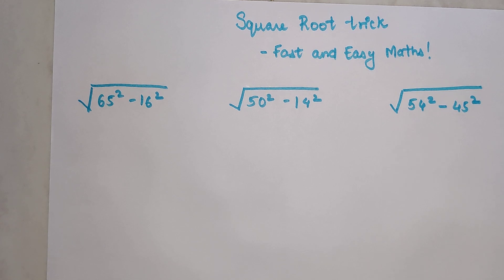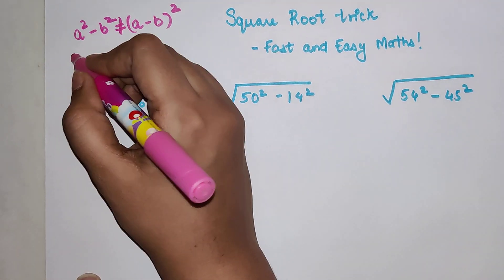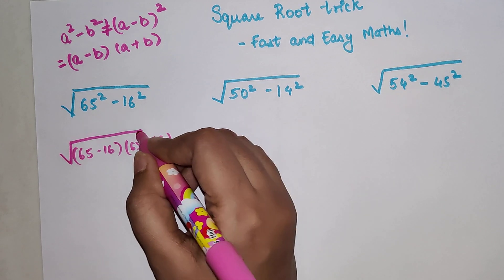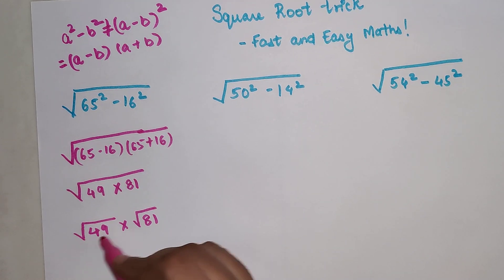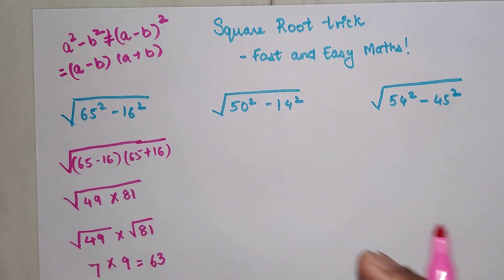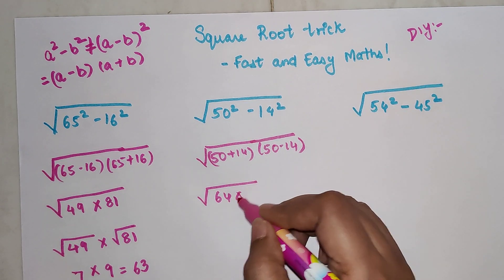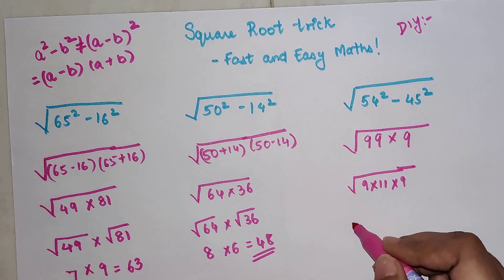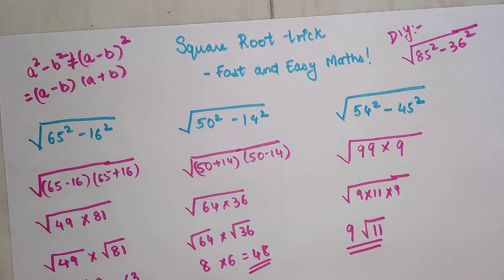Can you solve this Square Root problem ORALLY?